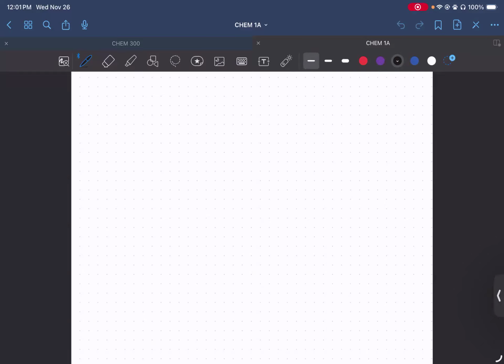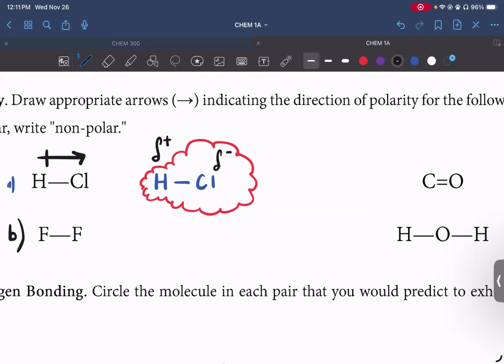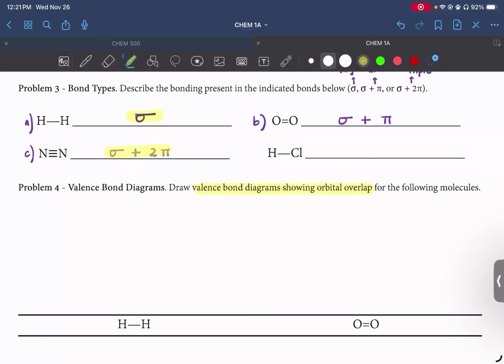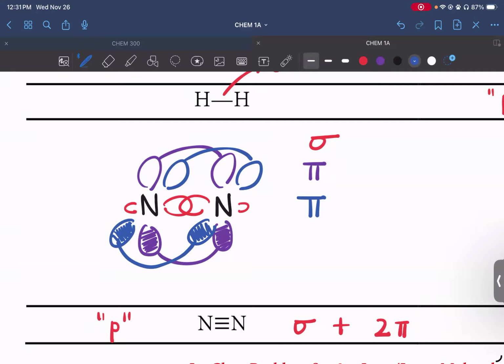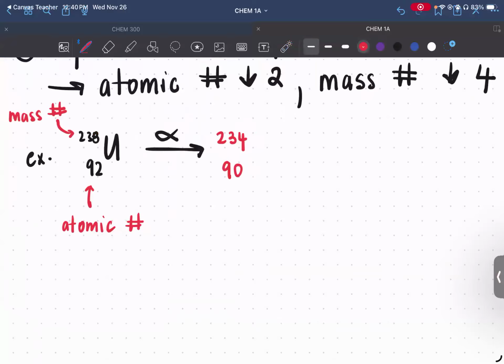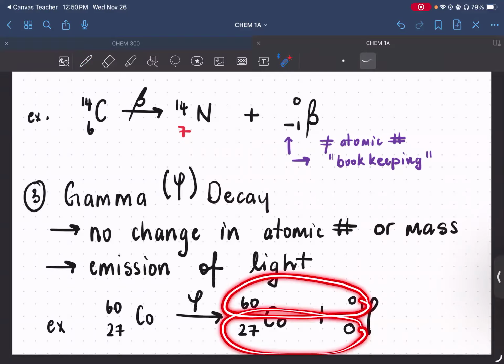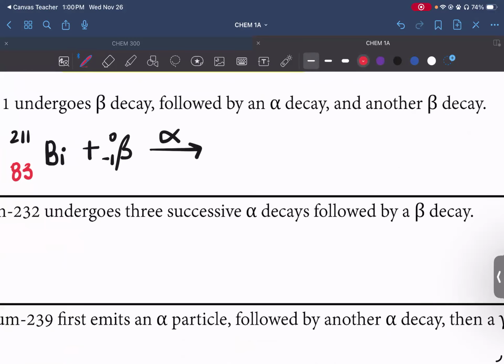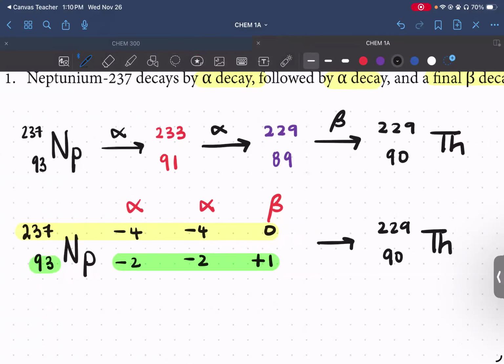Lecture 20 || Nuclear Chemistry (21.2 – 21.3)